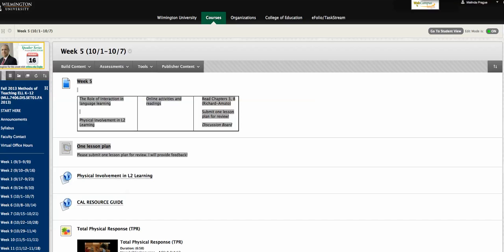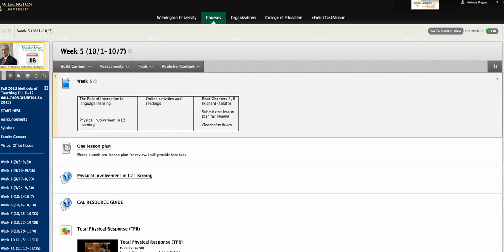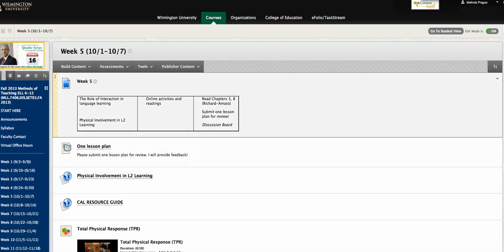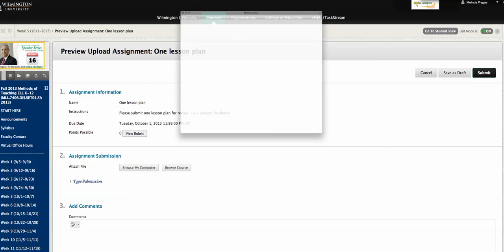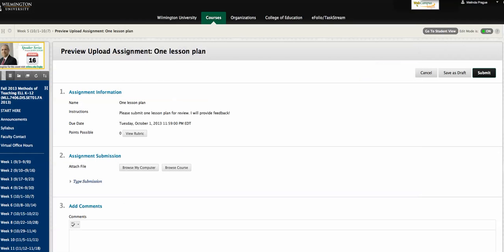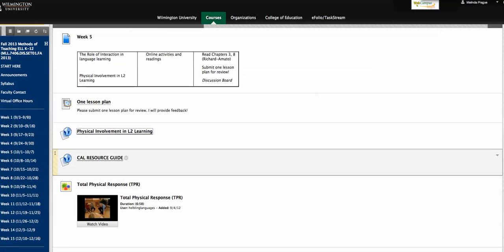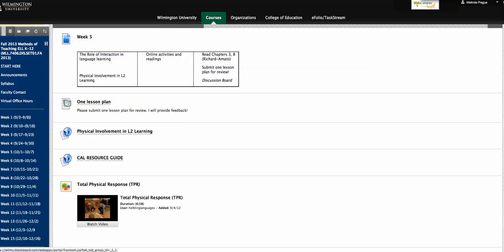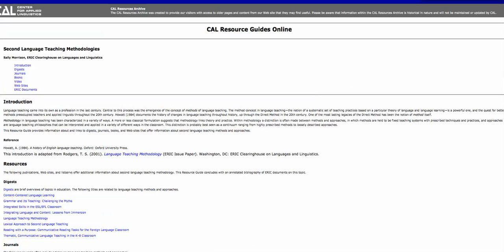MLL 7406 Week 5 (Fall 2013)